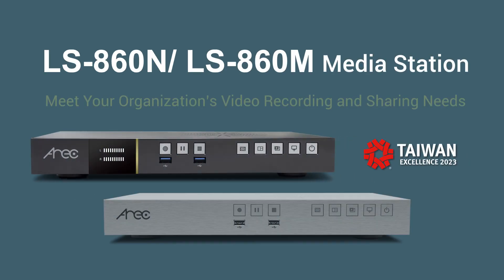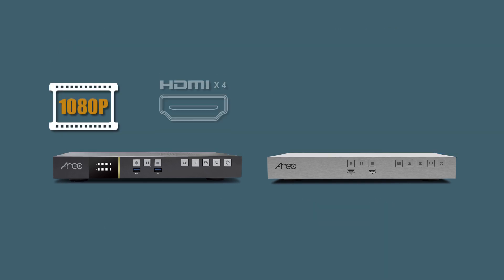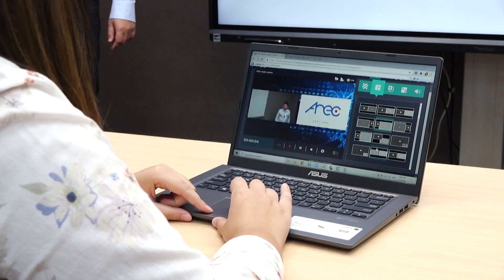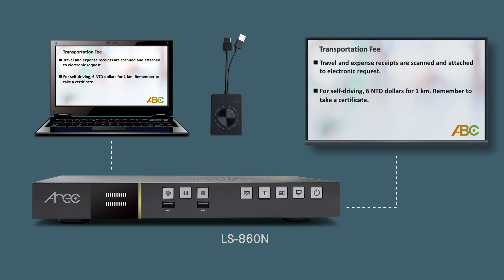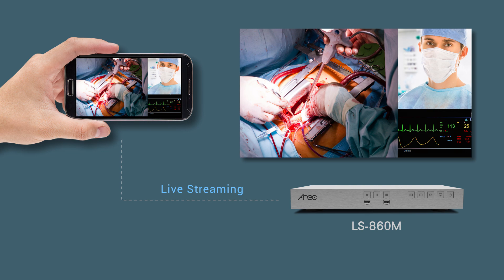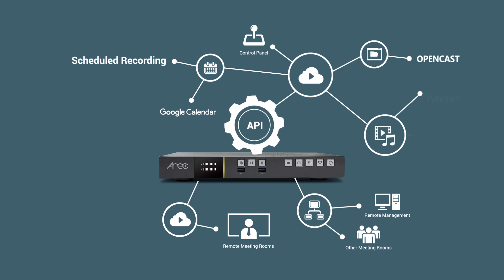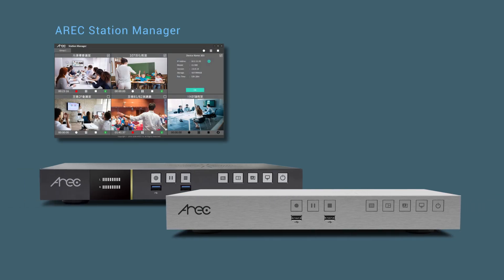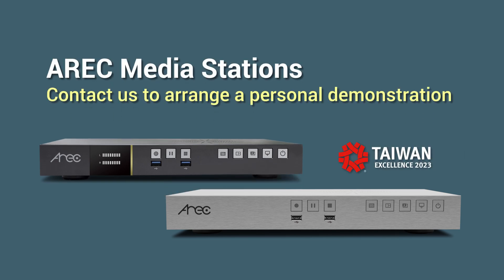Introducing AREC LS-860N/ LS-860M Media Station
AREC LS-860 Series All-in-One Media Station is an AV-over-IP recording and streaming device that is made to capture, mix, switch, record, stream, and backup multiple video and audio sources easily and efficiently.

Supporting versatile inputs interface and protocol, LS 860N/LS-860M can capture up to 4 Full HD HDMI or IP streaming video sources, including NDI and SRT protocol.

Designed to work in network environment, AREC LS-860N/LS-860M Media Stations has APIs for easy management and integration. It is integrated with Opencast, Panopto and Kaltura platform. It also can automatically backup or upload recordings to your FTP, SFTP, NAS or Google Drive spaces.